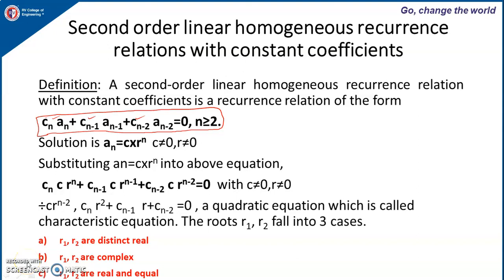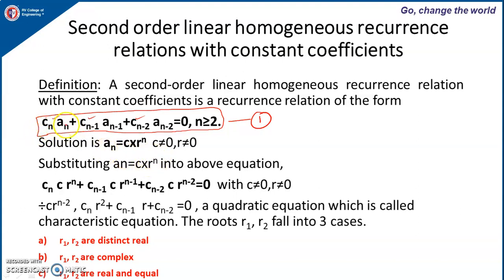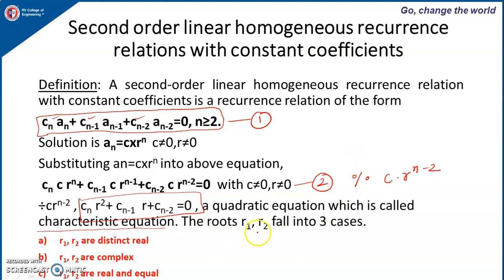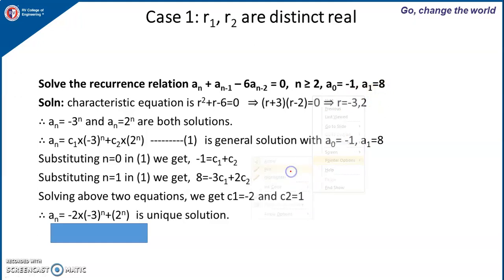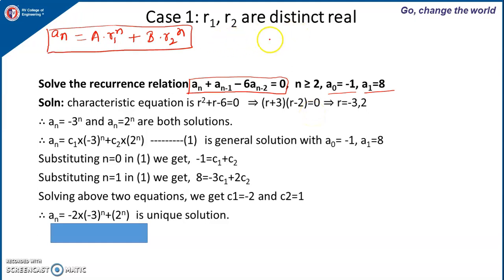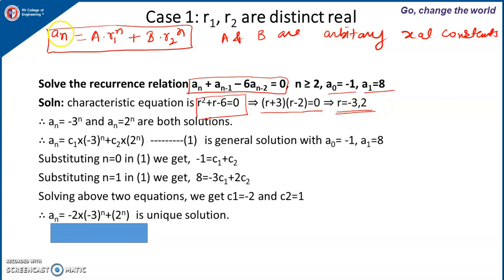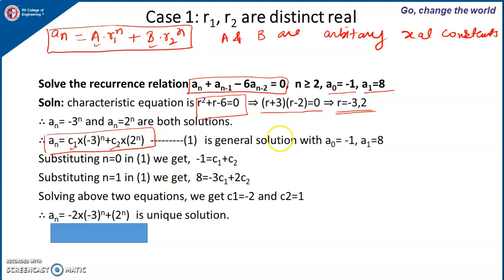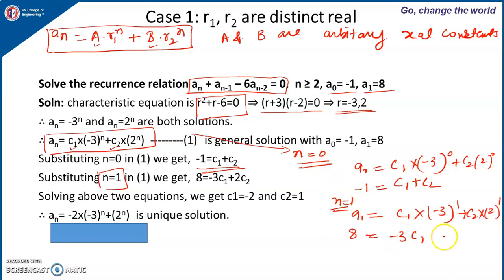DMS Unit 1 : Second Order Linear Homogeneous Recurrence Relation-Real and distinct roots